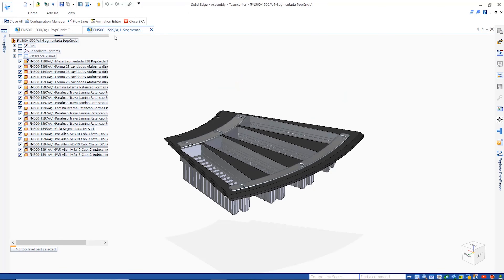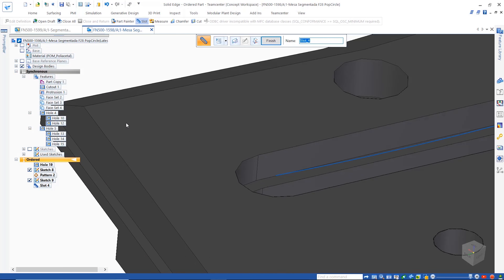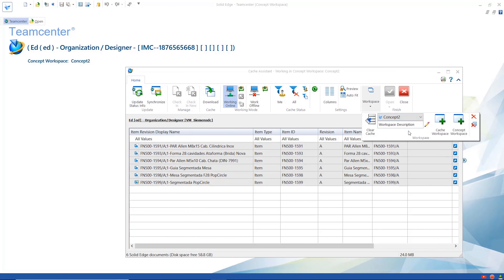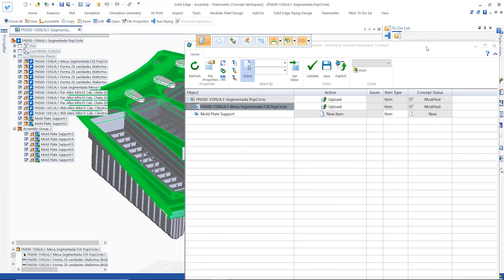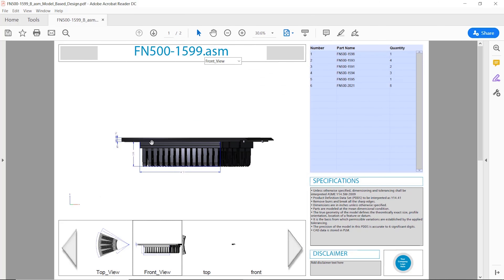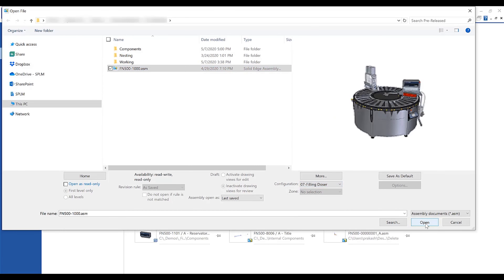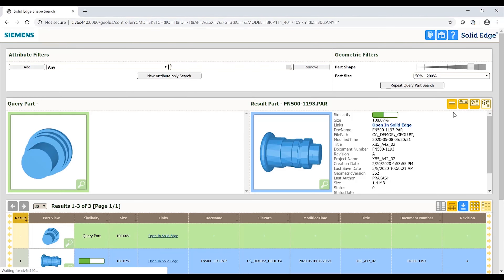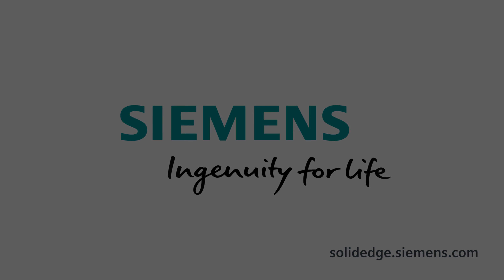Solid Edge 2021 Data Management